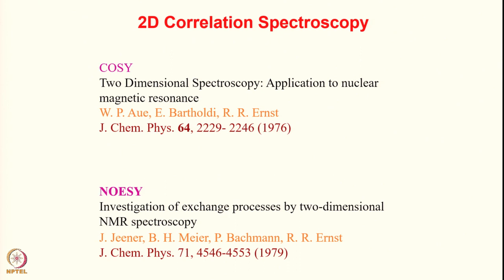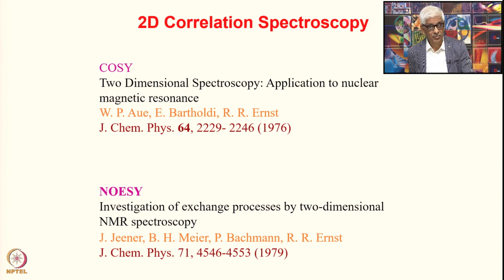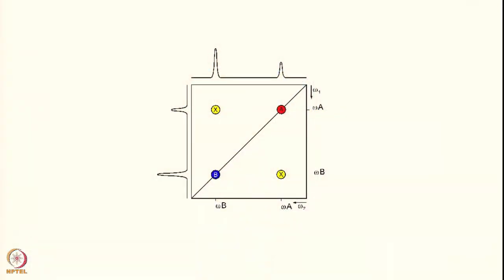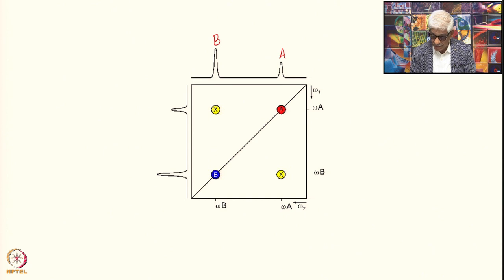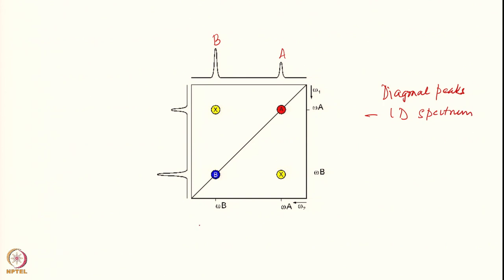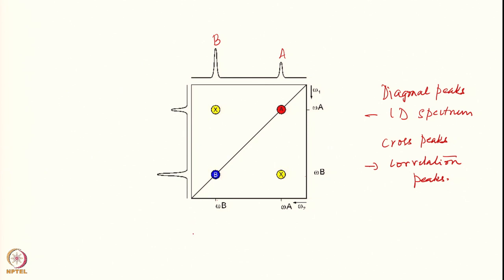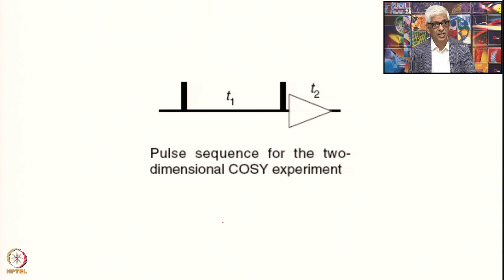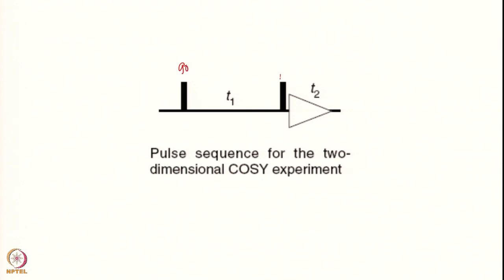Week 4 - Lecture 17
Lecture 17 : 2-D NMR or 2-D Co-relation spectroscopy : General concept 1